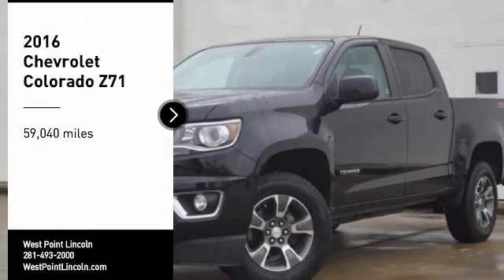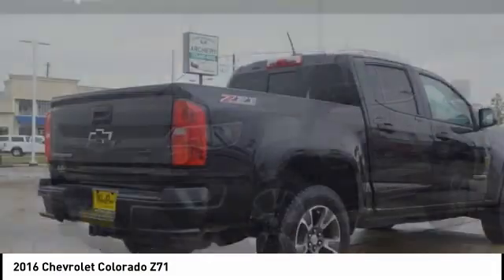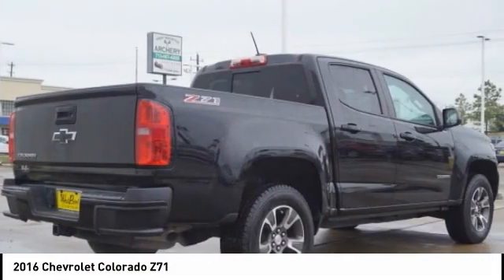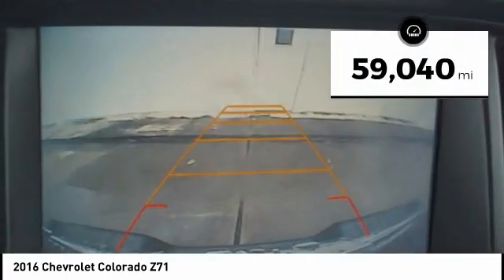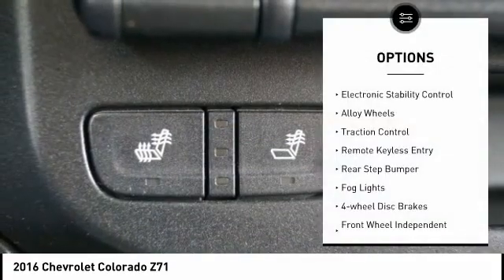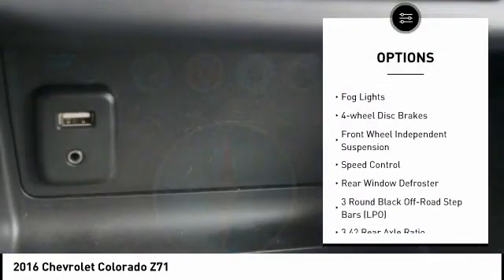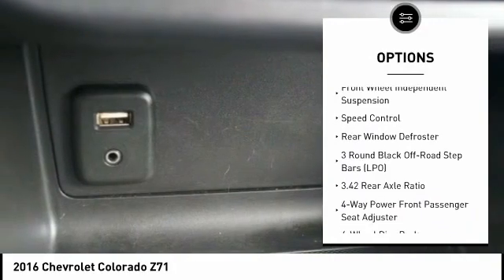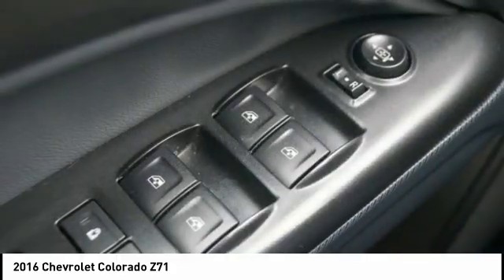2016 Chevrolet Colorado Houston TX 0G533B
2016 Chevrolet Colorado Z71